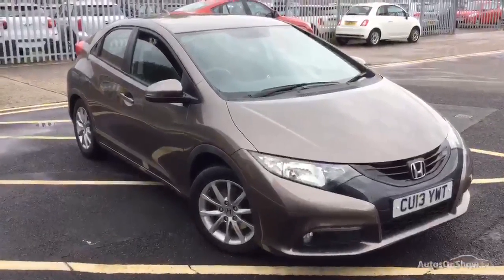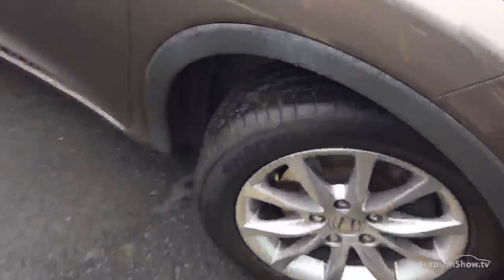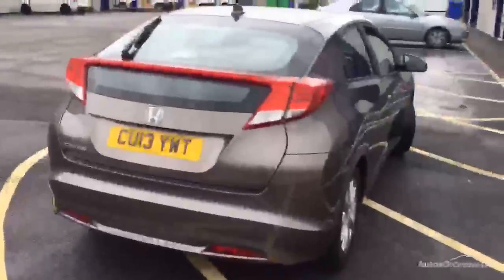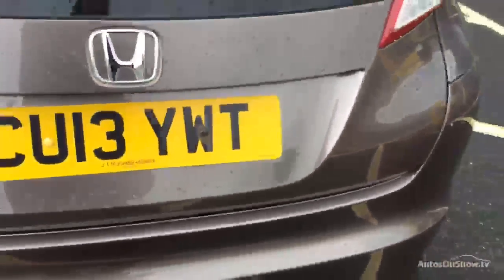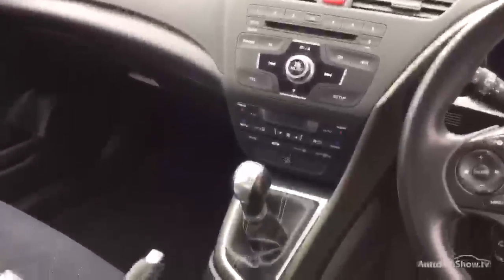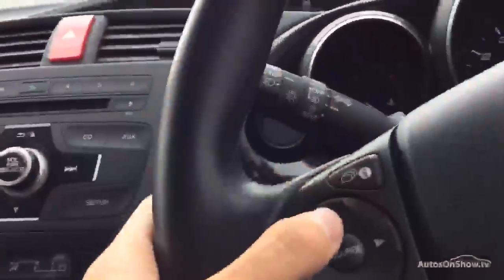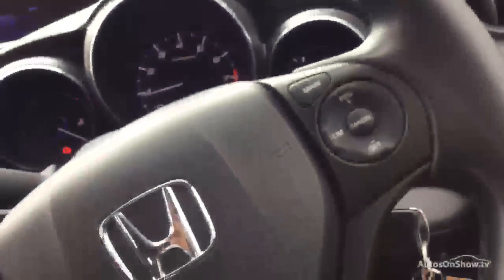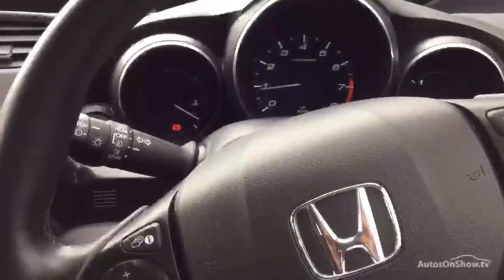HONDA CIVIC I-VTEC ES BROWN 2013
2013 HONDA CIVIC I-VTEC ES HATCHBACK PETROL, in BROWN